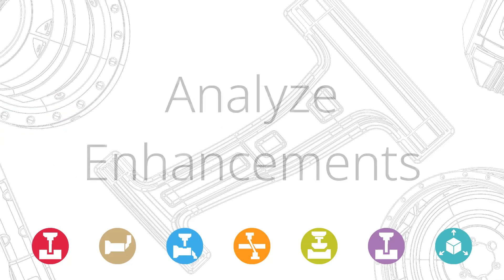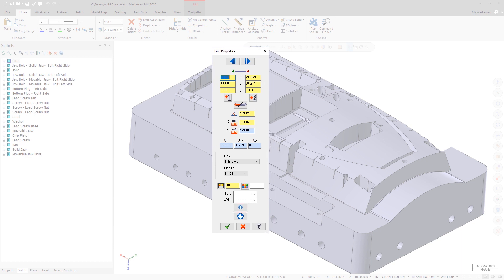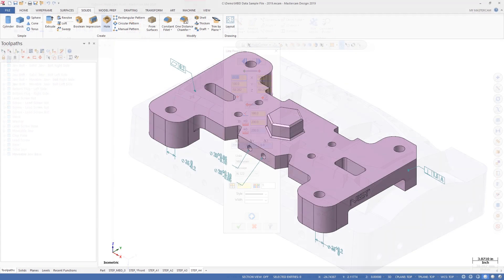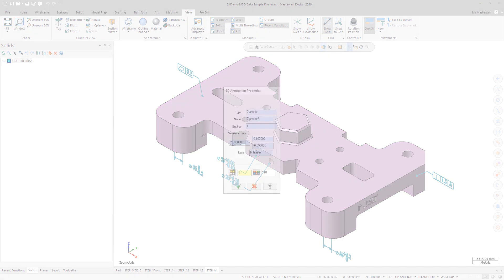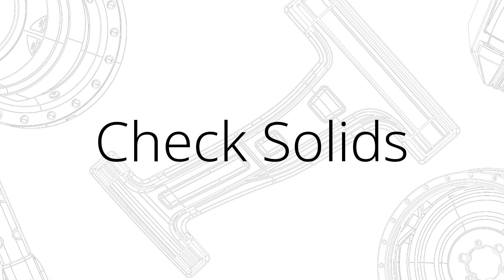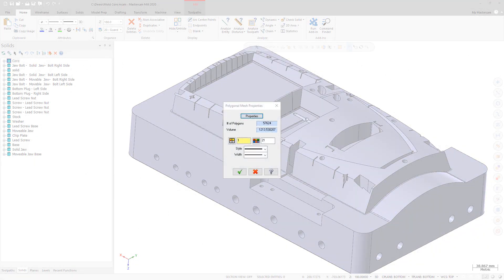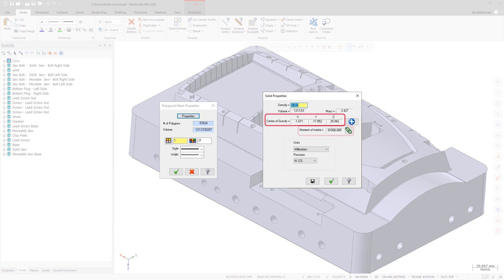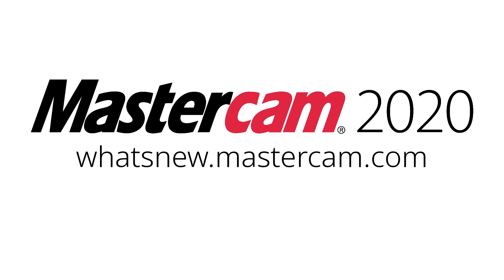What's New in Mastercam 2020: Analyze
Several enhancements to Analyze functions are available in Mastercam 2020 with improvements to Analyze Entity, Check Solids, and Volume Information for Closed Mesh Parts.